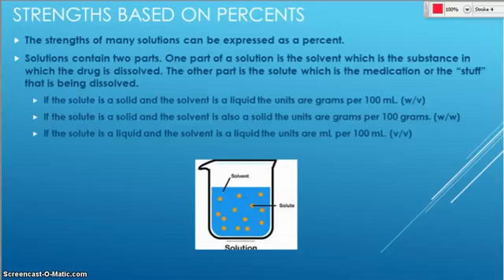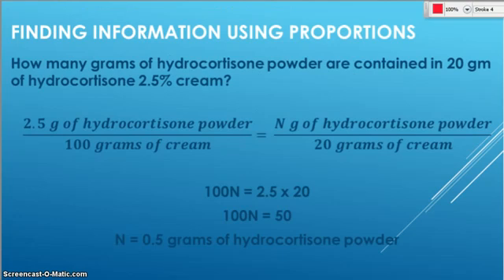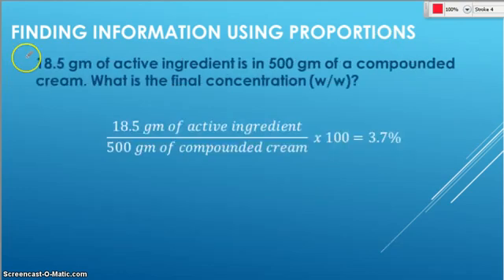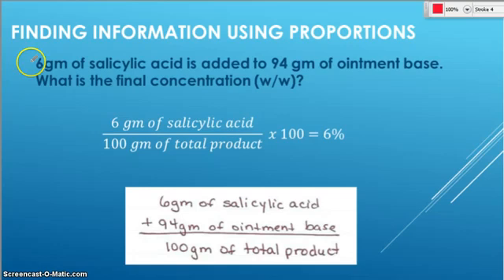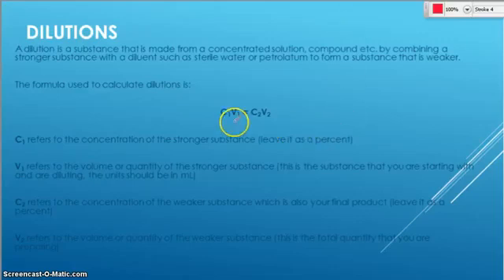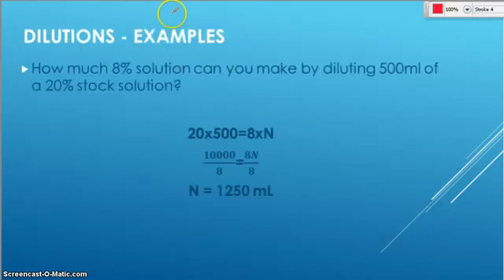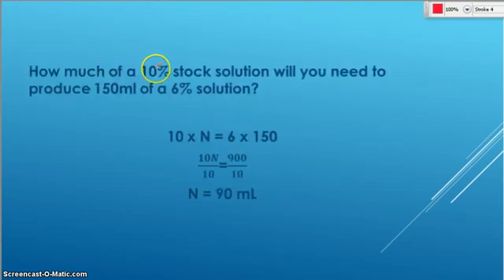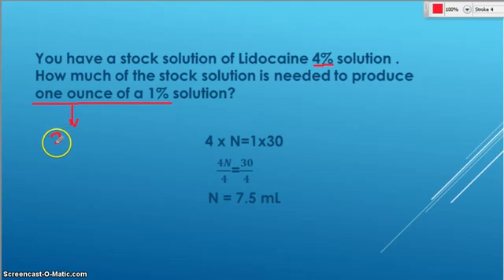RX2010 Week Three Part Three